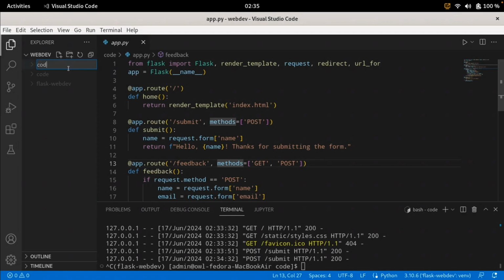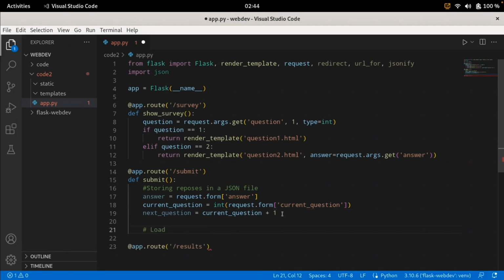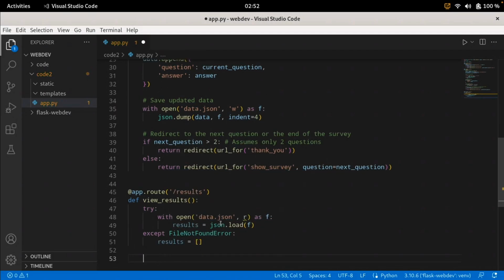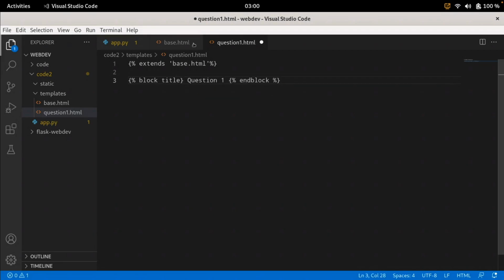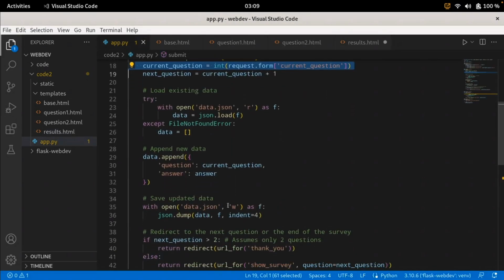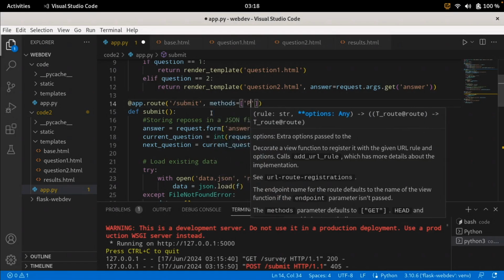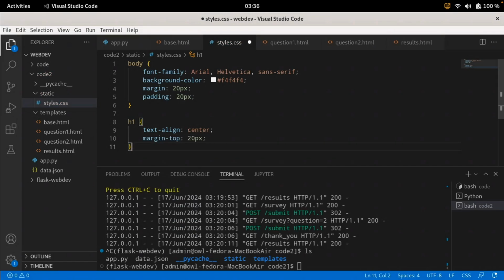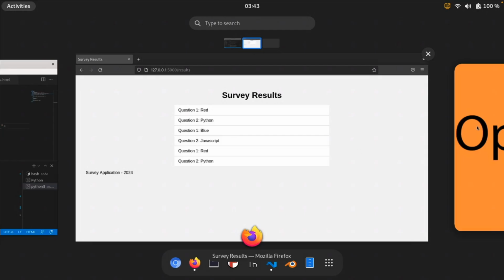Flask Dynamic Survey and JSON Storage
Next, in the Flask WebDev series, we work with Dynamic Surveys & JSON Storage.

0:00 Introduction
00:23 Create New App Folder
01:08 Code for app.py
07:54 Jinja2 Templates
13:53 Run & Debug
16:55 Applying Styles
20:58 View & Debug Styles